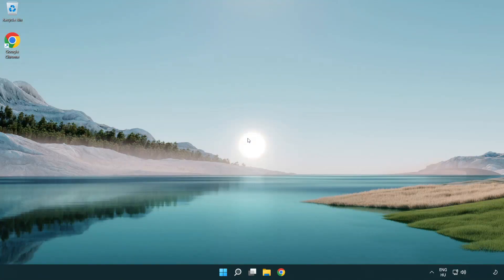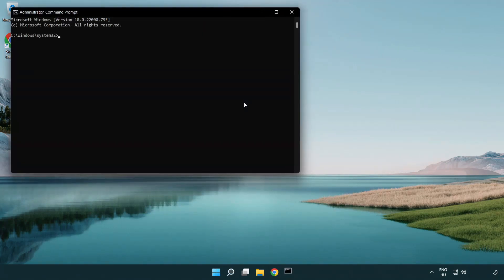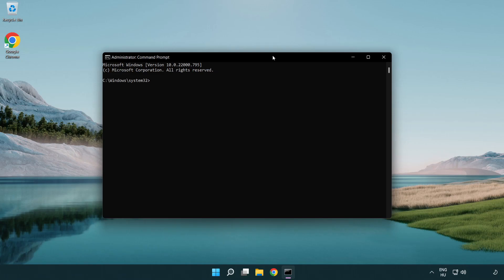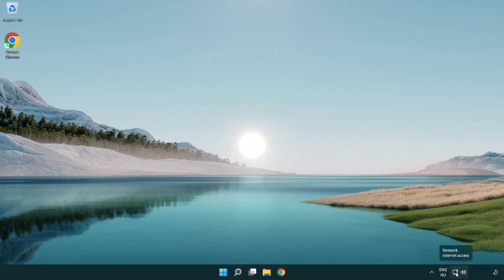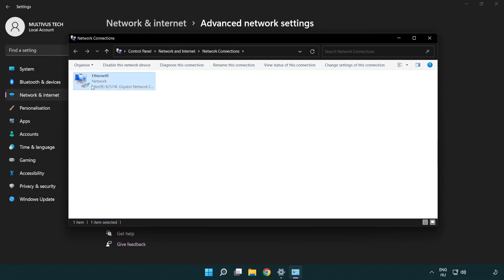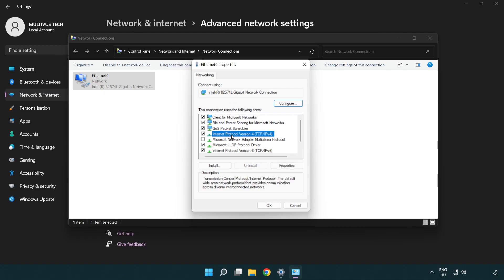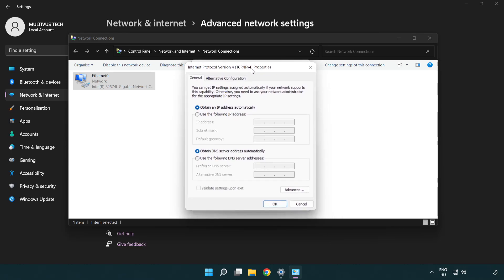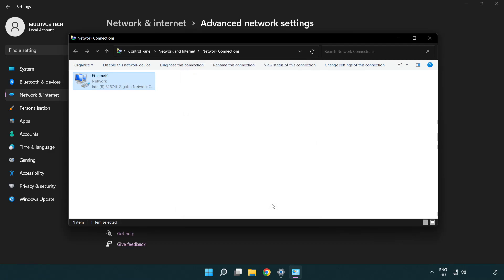How to FIX Shadow of War High Ping!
I'm going to show How to FIX Shadow of War High Ping!